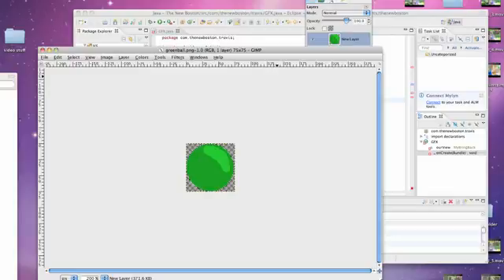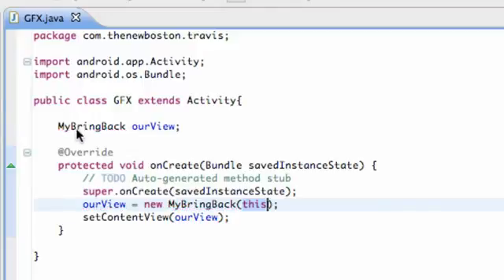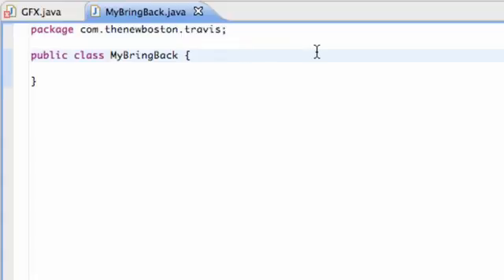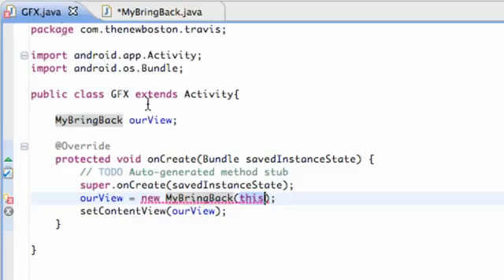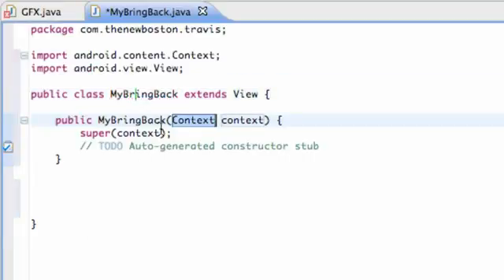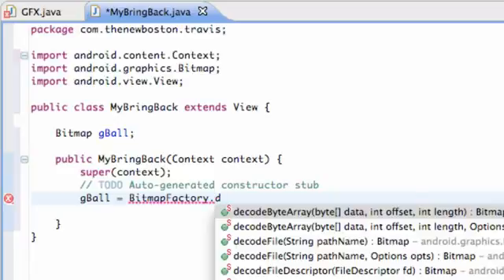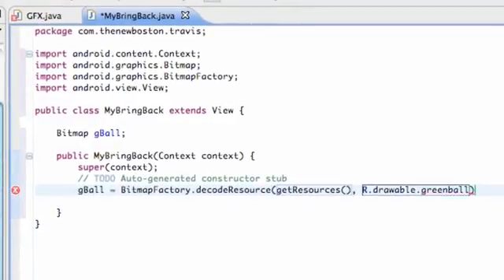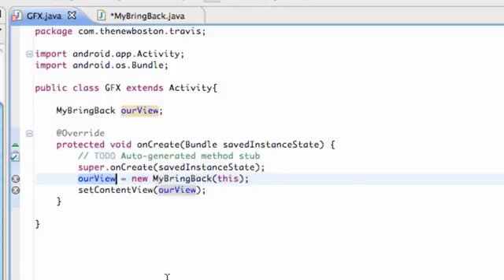Android Application Development Tutorials